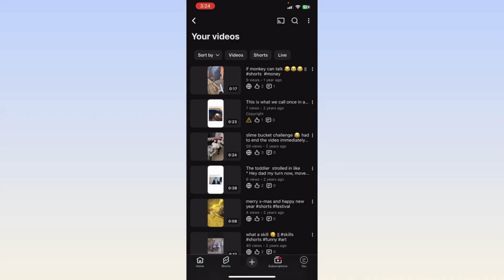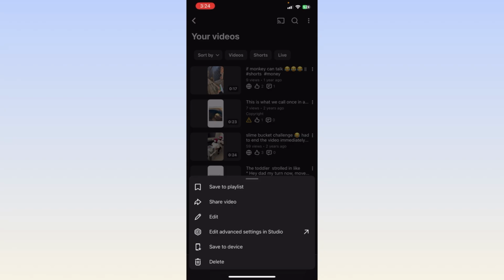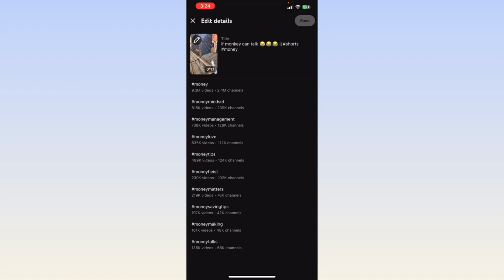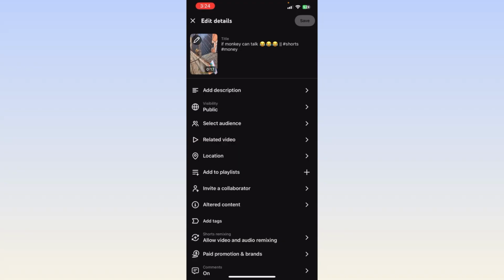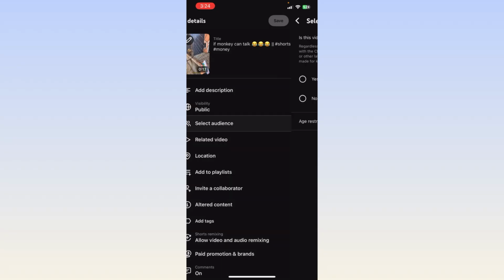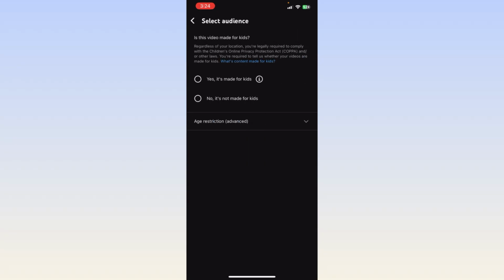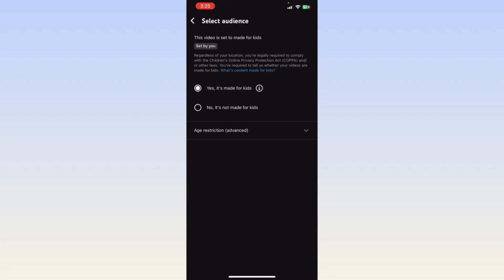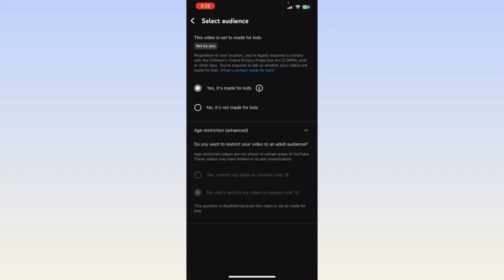How To Make Kids Channel On YouTube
This video guides you through the exact steps on how to make kids channel on YouTube.